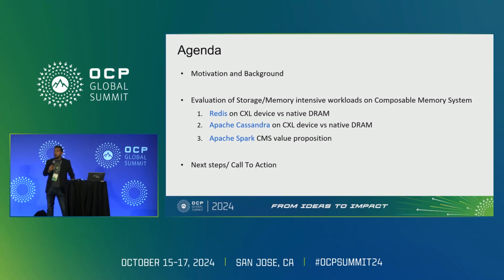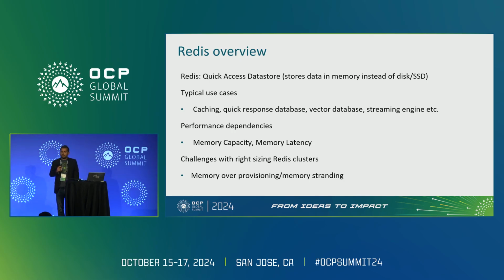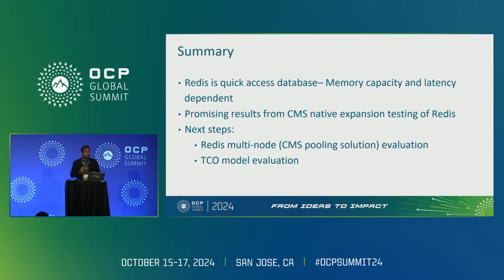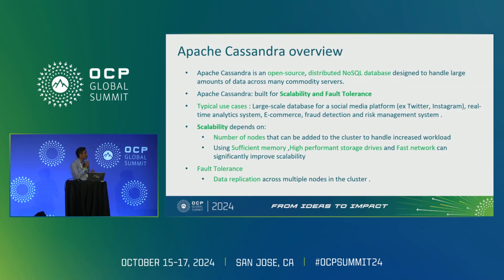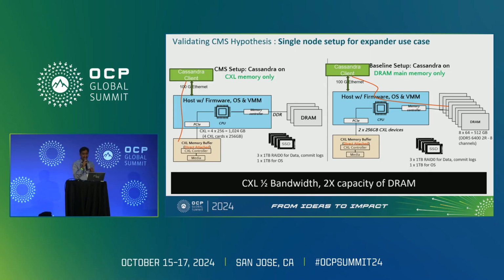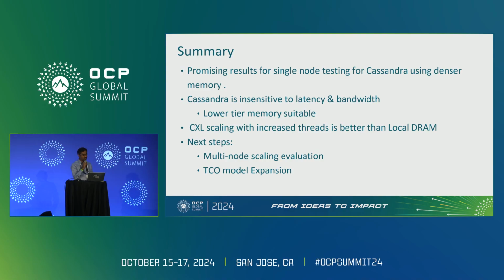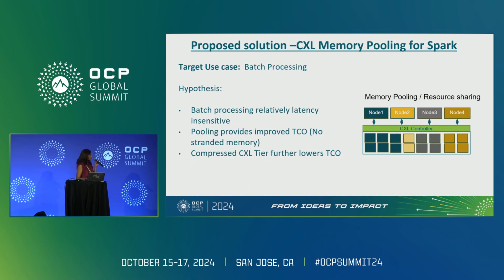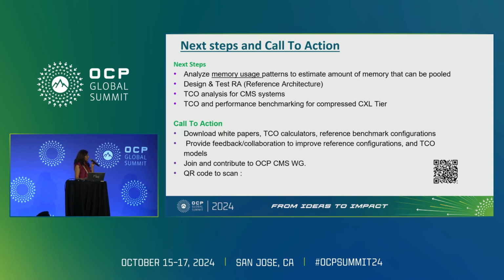Integrating Composable Memory Solutions into Storage intensive workloads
"Seema Mehta (Product Management) - Ampere Computing
Kapil Sethi (New Business Planning) - Samsung
Ravi Kiran Gummaluri ( ) - Micron

As memory-intensive applications become popular in high-performance computing and cloud environments- data centers face key challenges in achieving superior performance and lower TCO. Memory demands are growing- especially for workloads that rely heavily on in-memory data processing such as SPARK. Techniques like 2DPC to increase DRAM density or adding more CPUs and/or 3D stacking come at the expense of higher TCO- signal integrity issues and reduced bandwidth.. These challenges can be addressed by implementing either of the 2 approaches: CXL memory expansion or CXL memory pooling. Memory expansion using CXL attach-memory has already been discussed here. A composable memory system using the memory pooling approach is analyzed for SPARK and discussed in this paper. The analysis focuses on potential savings from unstranding memory resources in spark clusters with multiple nodes sharing memory to reduce the overall node count or memory footprint."